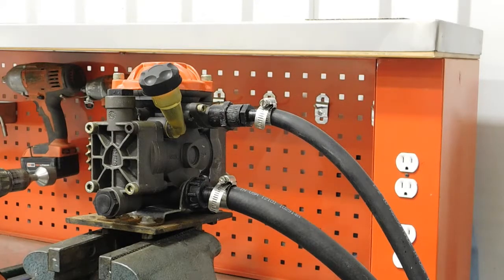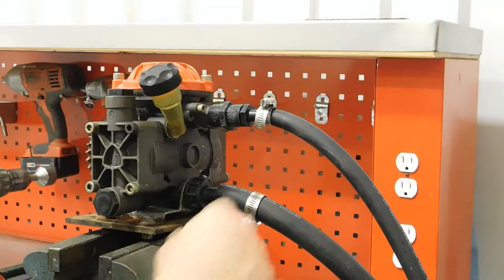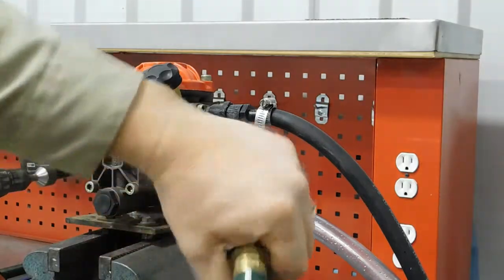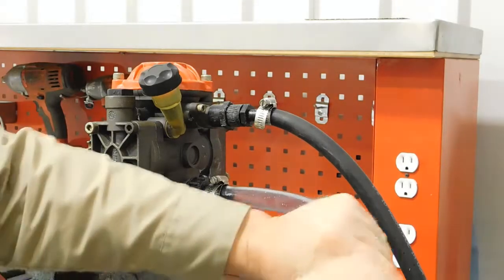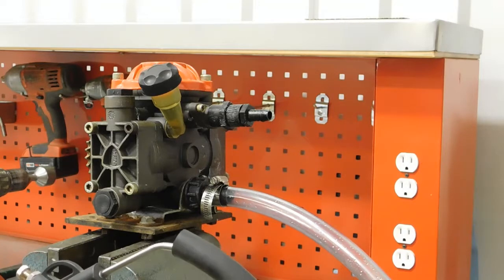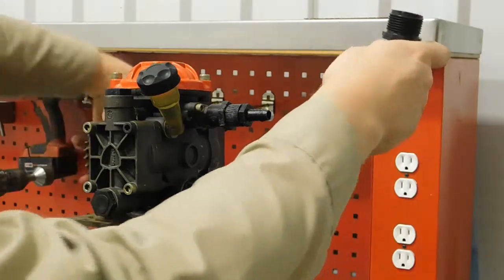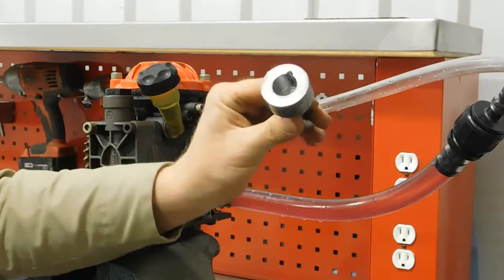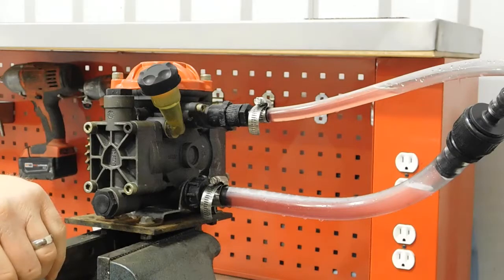Flushing and Winterizing Hypro Piston Pump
From Kenneth's Sales & Service inc. - Builders of complete liquid fertilizer systems for grain drills, planters, and applicators.
This short video shows you the proper way to flush and winterize your Hypro piston pump using the f & w kit.